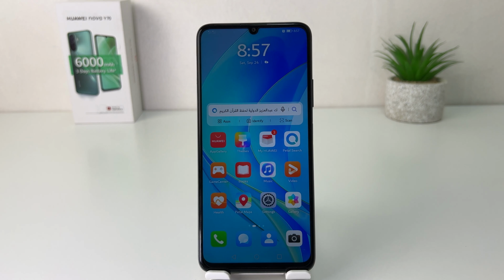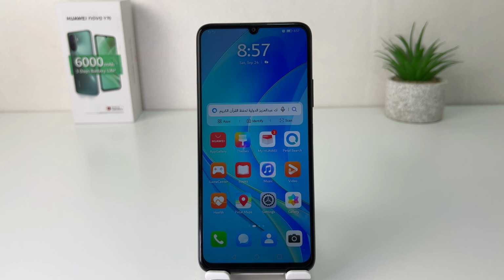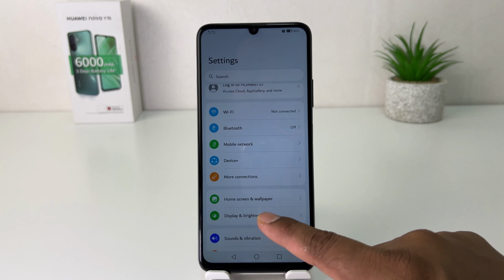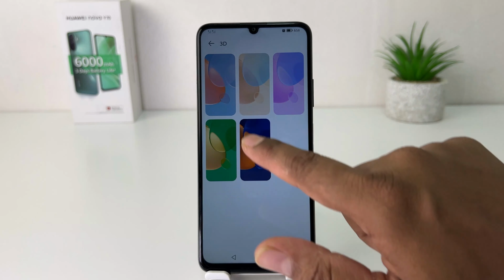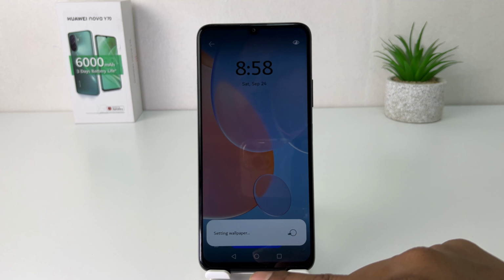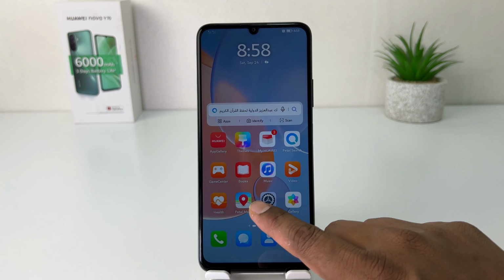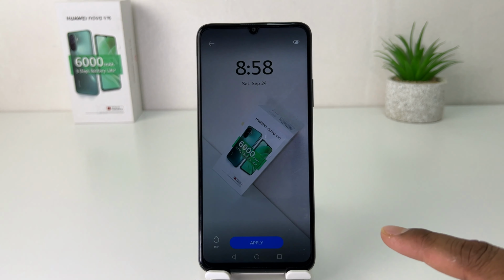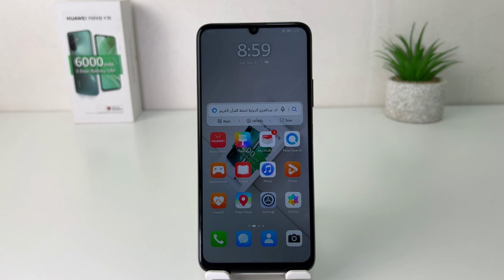How to change wallpaper in Huawei Nova Y70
Huawei Nova Y70 The size of the screen is 6.75 inches and 720 x 1600 pixels. The screen size is 6.75 inches IPS LCD while it is packed with 4 GB RAM and 128 GB internal storage. The smartphone comes with a triple-camera on the rear side that consists of 48 MP (wide) + 5 MP (ultrawide) + 2 MP (depth). On the front, there is a single camera that consists of 8 MP. The phone runs on EMUI 12, with no Google Play Services operating system. Huawei nova Y70 Plus comes in different colors like Crystal Blue and Midnight Black. The sensors include side-mounted fingerprint, proximity, accelerometer, and compass. The smartphone is fueled by a non-removable Li-Po 6000 mAh battery + Fast charging 22.5W. The dimension of the smartphone is 168.3 x 77.7 x 9 mm and it weighs in 199 grams.

How to set up Wallpaper in Huawei Nova Y70? How to change home screen in Huawei Nova Y70? How to set lock screen in Huawei Nova Y70? How to update Wallpaper in Huawei Nova Y70?